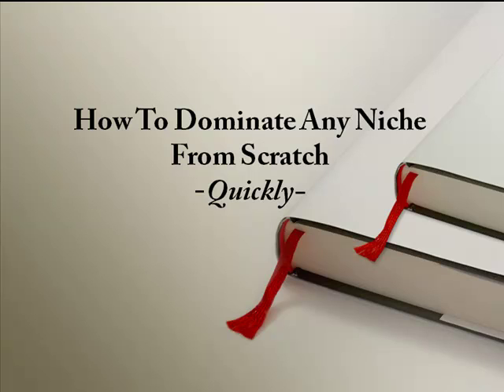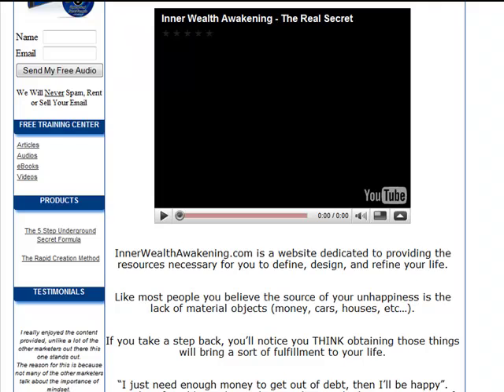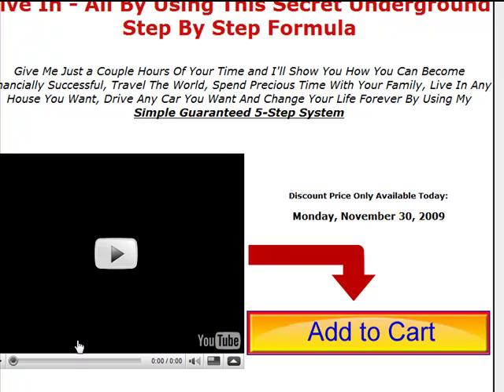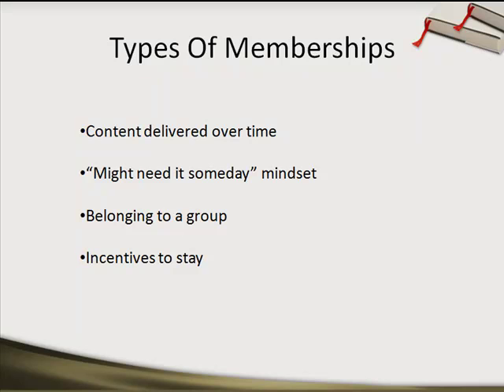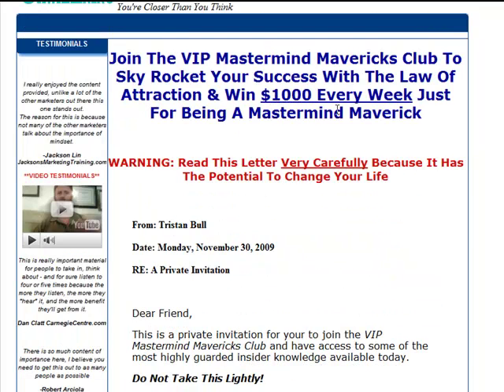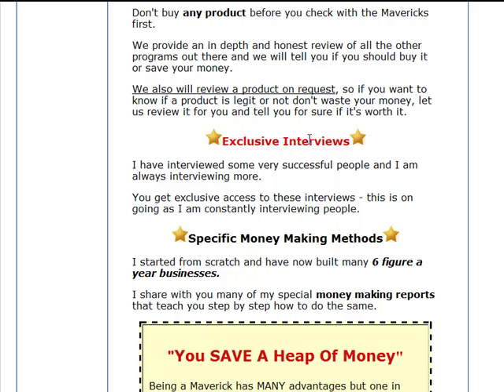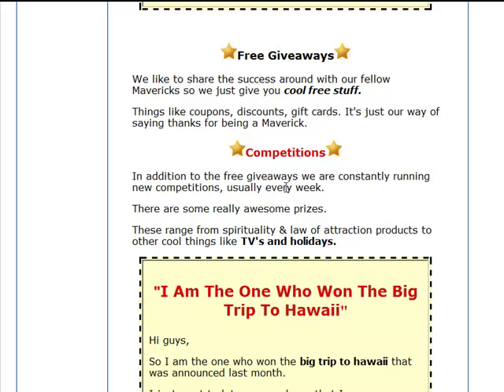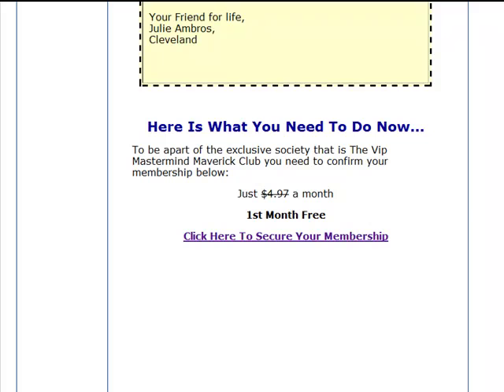Video 1/2 simple little method that I used that added an extra monthly income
This is a case study style product where you look over my shoulder and I explain a simple little method that I used that added an extra monthly income, very easy and very profitable.